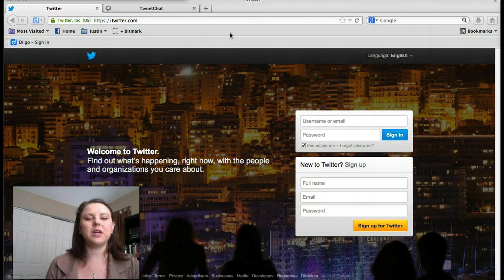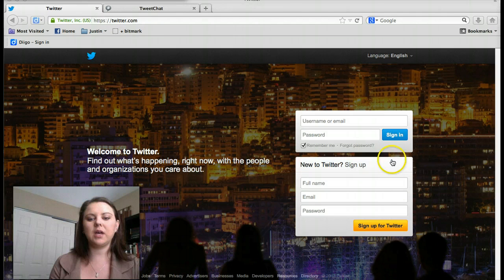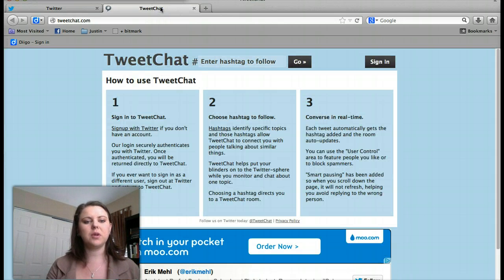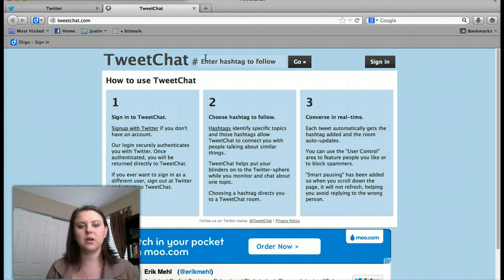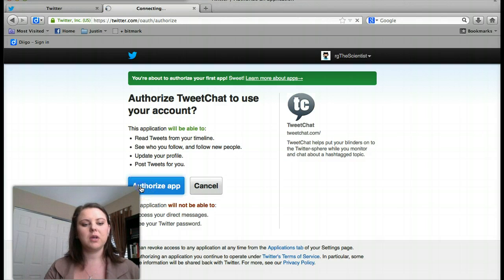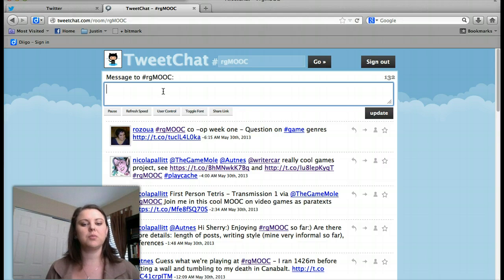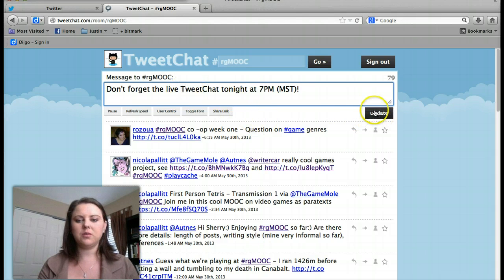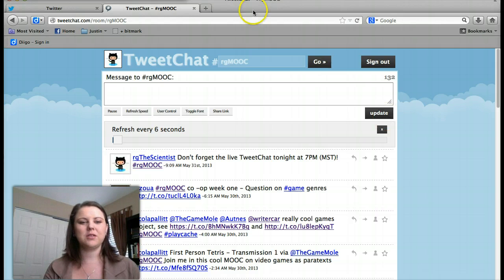Twitter and TweetChat Tutorial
Tutorial for rgMOOC's weekly TweetChat Session. A tutorial for anyone using Twitter # chats!